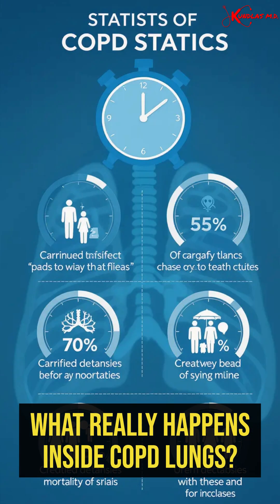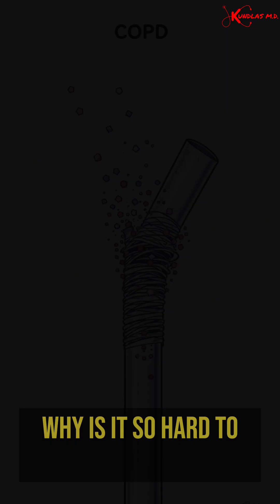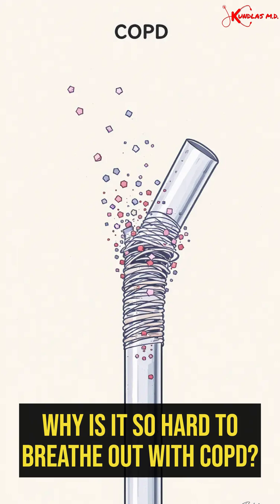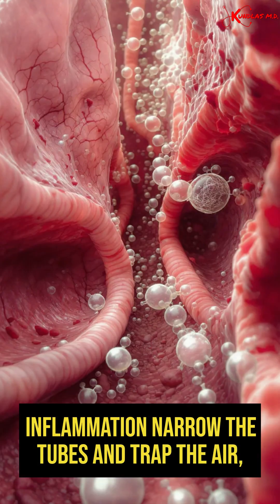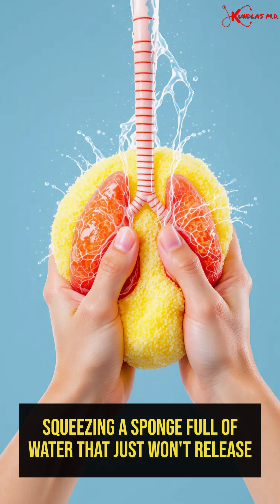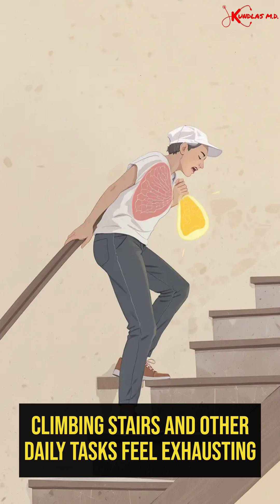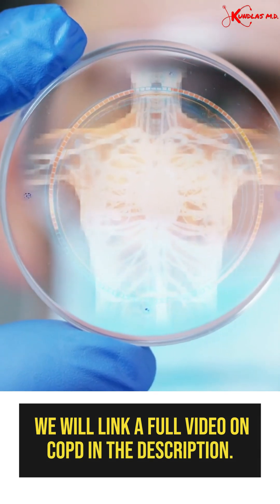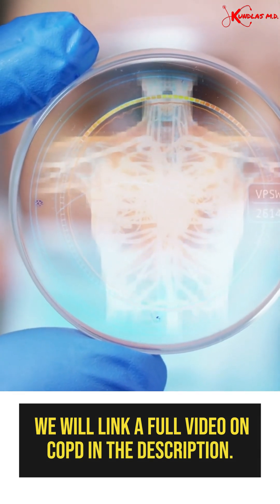What Really Happens Inside COPD Lungs?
Understanding What Happens Inside COPD Lungs

Every four minutes, someone succumbs to COPD. In this video, we explore what exactly happens within the lungs affected by COPD and why breathing becomes so difficult. Comparing it to trying to push air through a clogged straw, we discuss the damage to airways and air sacs, inflammation, and the resulting air trapping that makes tasks like climbing stairs feel exhausting. The video also covers why treatments focus on airway relaxation, exercise, and preventing flare-ups.

00:00 Introduction to COPD
00:05 Understanding the Impact of COPD
00:16 Mechanics of Breathing with COPD
00:40 Symptoms and Daily Challenges
00:47 Treatment and Management
00:55 Further Resources and Conclusion